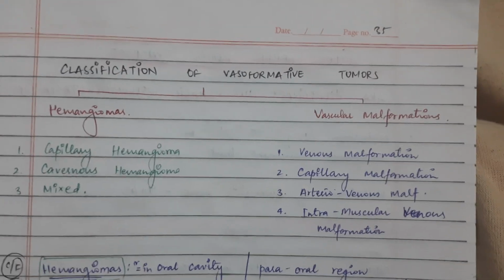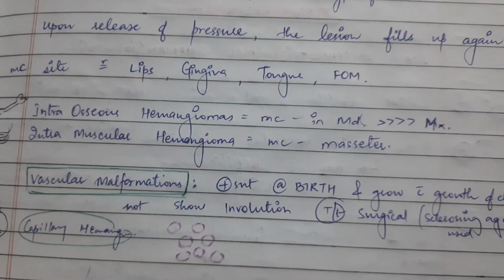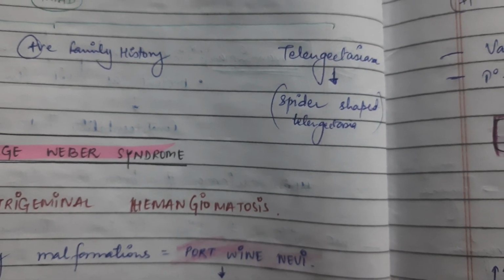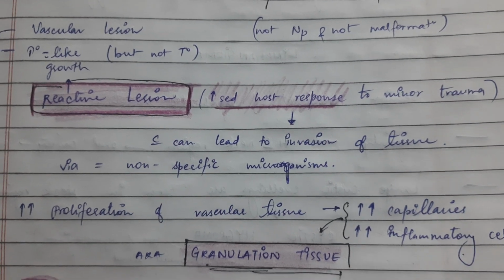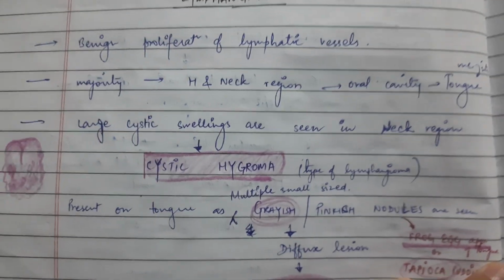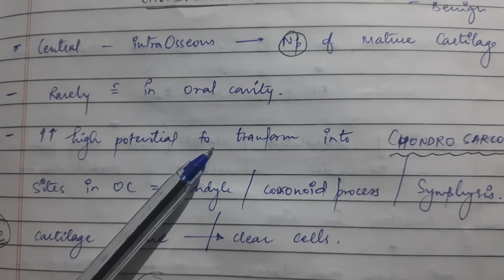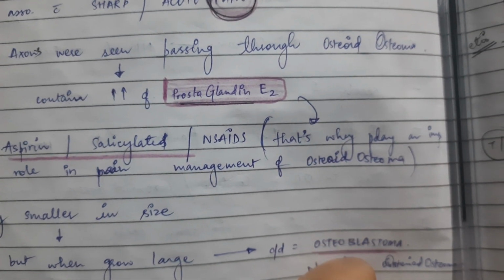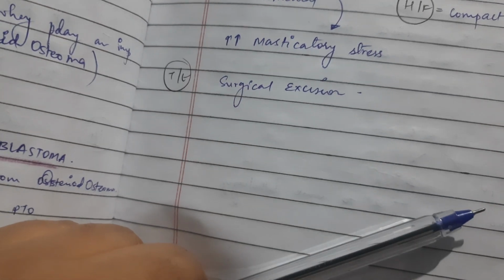Non epithelial tumors of oral cavity (OP) 3